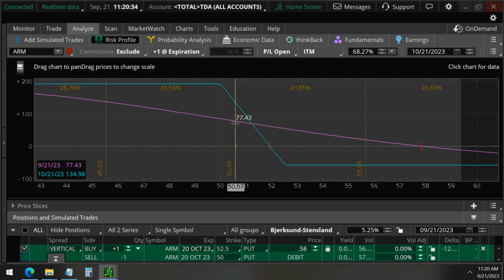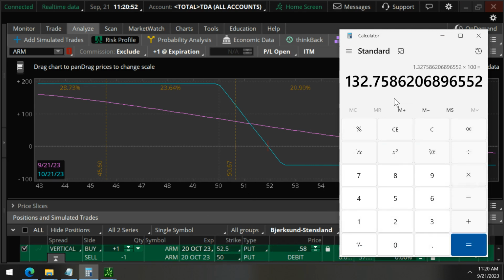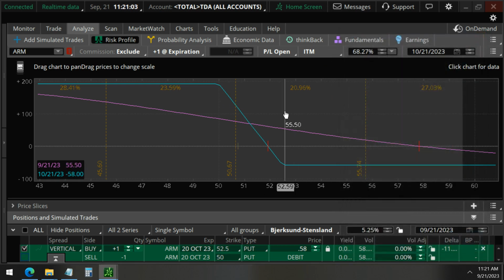How to Trade IPOs to Profit 132% in 3 Days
We use our unusual strategy to profit 132% by trading Initial Public Offerings (IPOs) like ARM Stock on Sept. 18